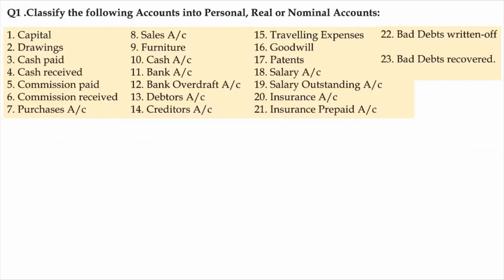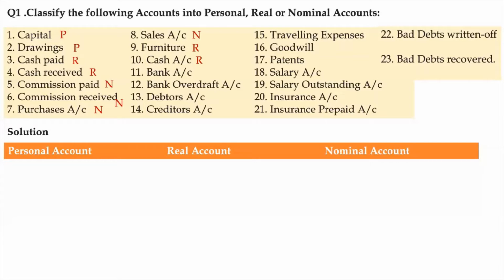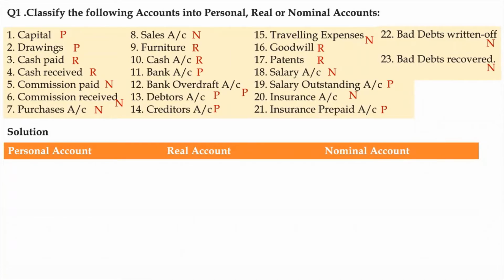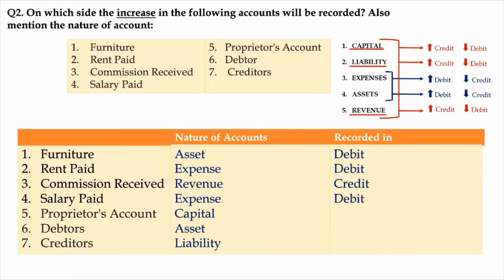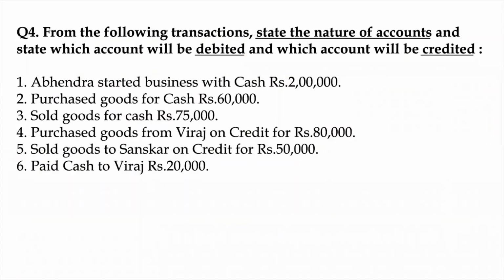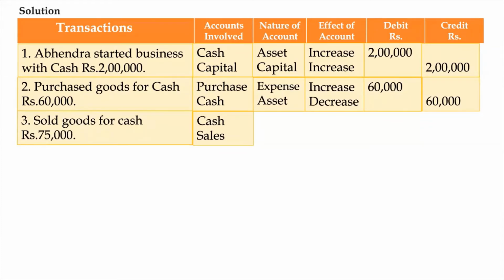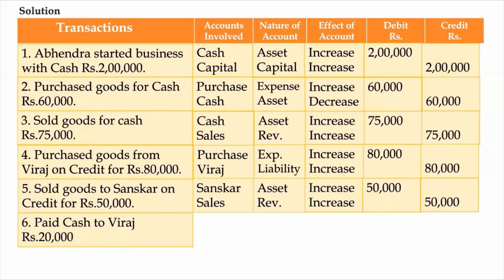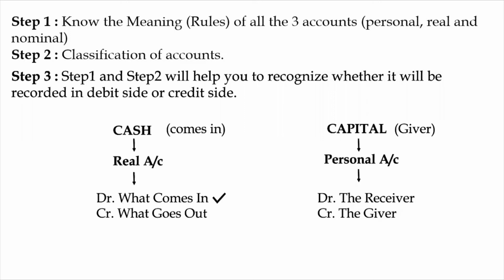Rules of Debit and Credit-3